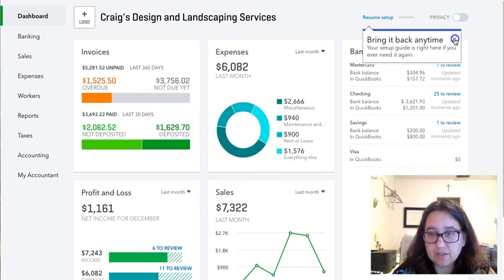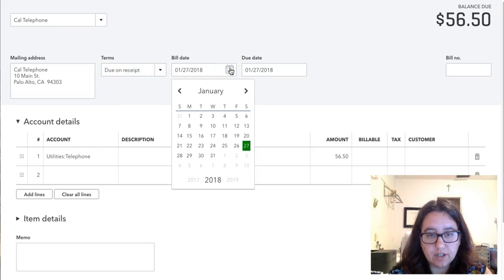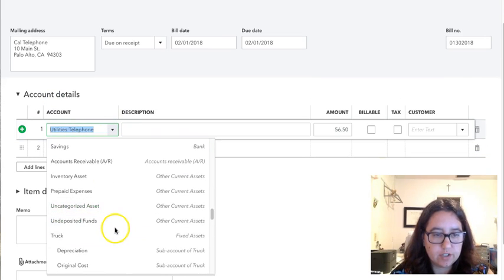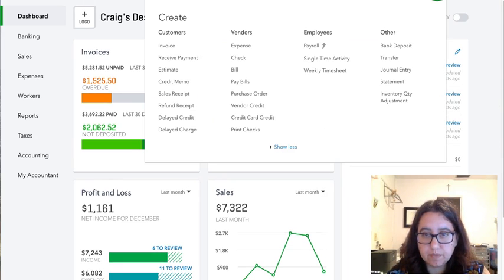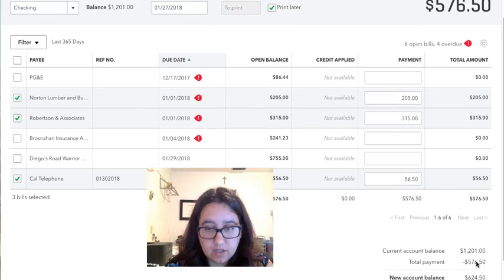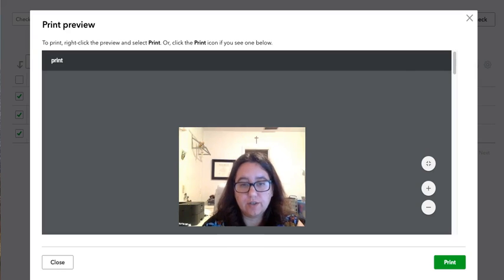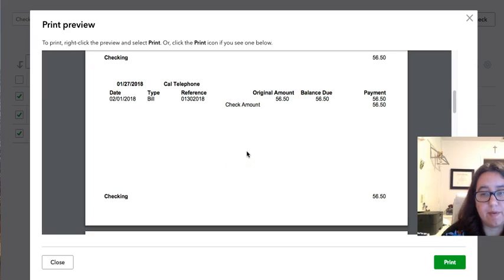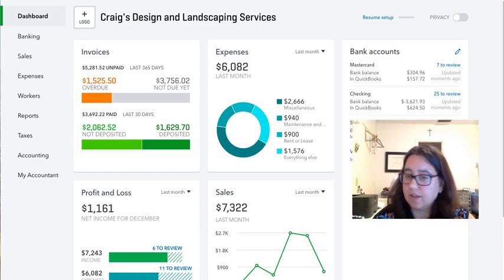QBO Bill Creation and Payment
Learn how to create bills and pay them using Quickbooks Online.